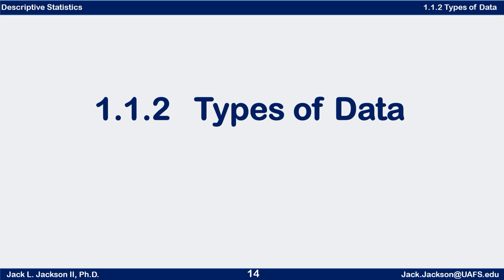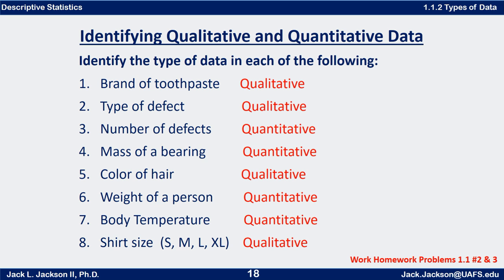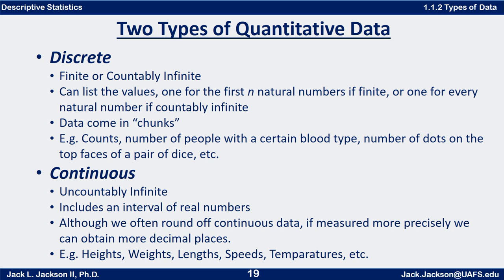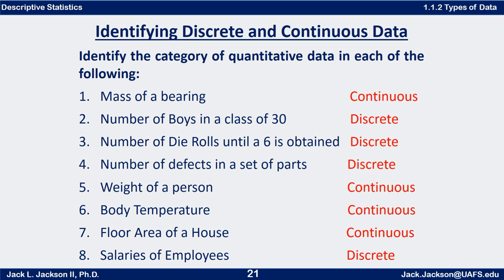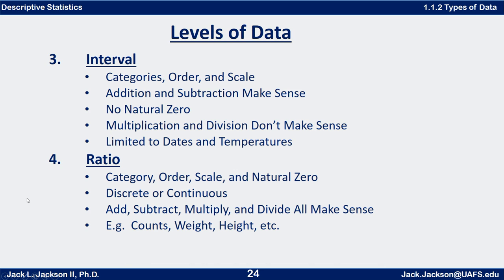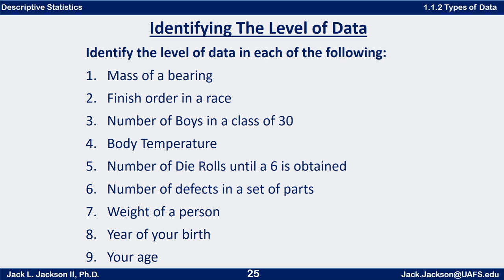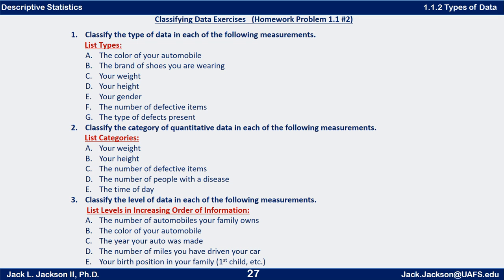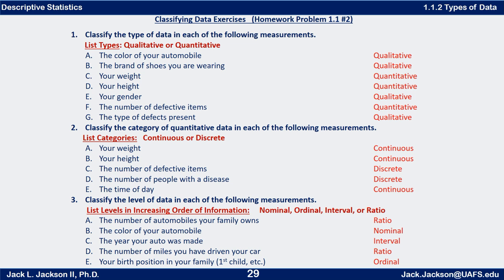Statistics 1.1.2 Types of Data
We introduce classifications of types of data including:  qualitative vs. quantitative, discrete vs. continuous, and level:  Nominal, Ordinal, Interval, and Ratio.